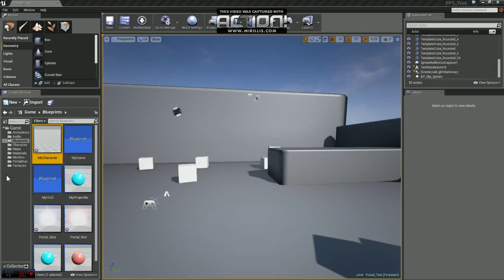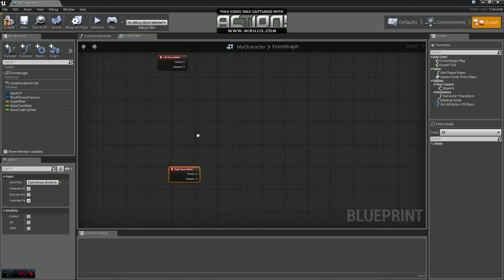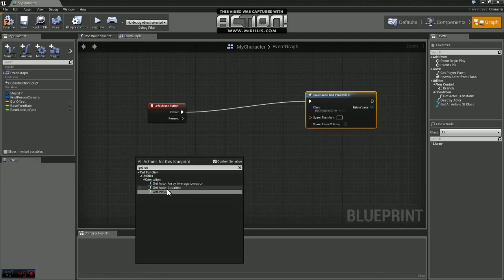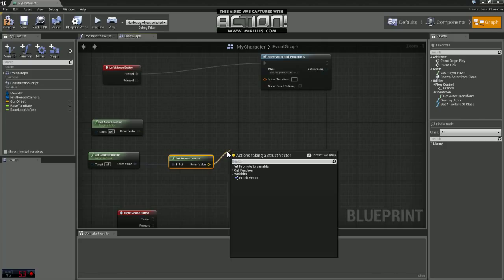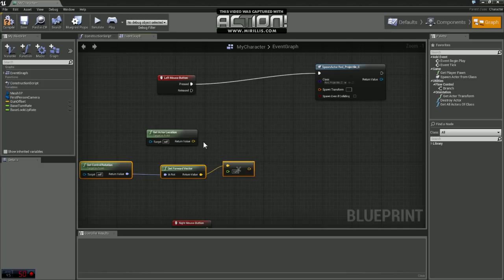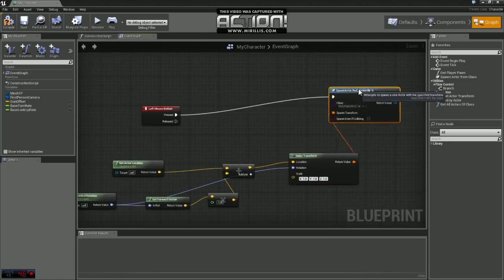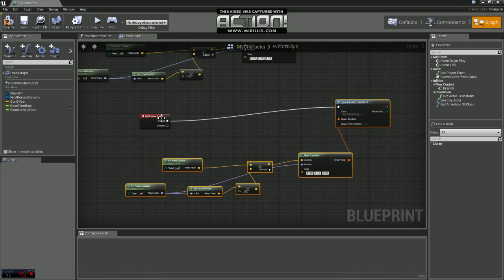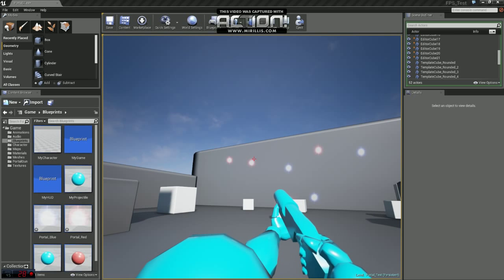Unreal Engine 4 Portal Gun 04 Custom Input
In this Tutorials Series i show you how to set up the basics of a Portal Gun!